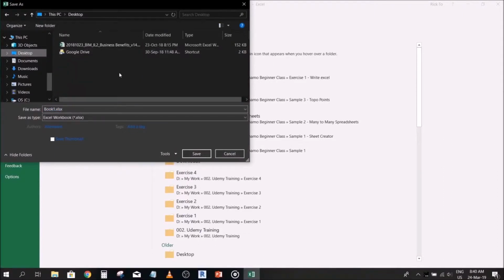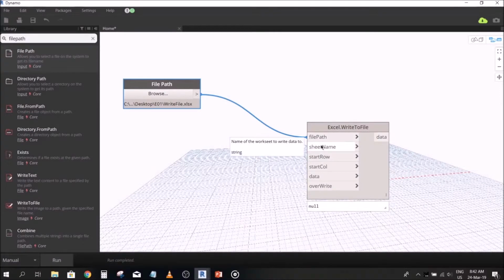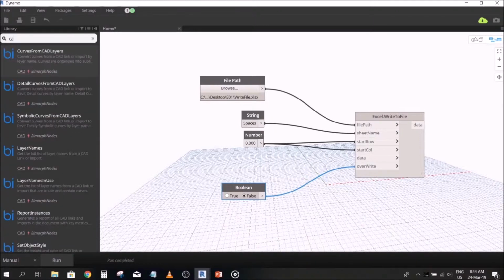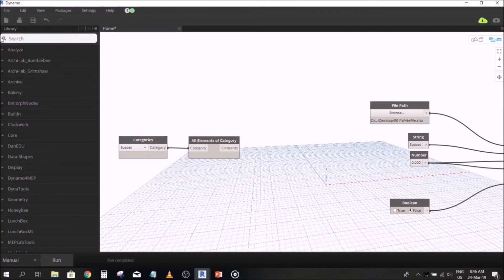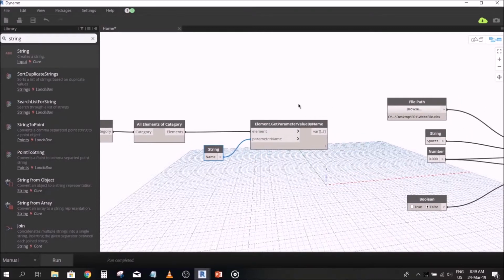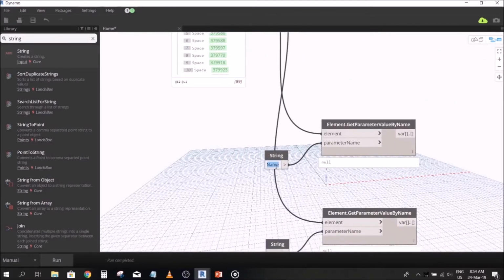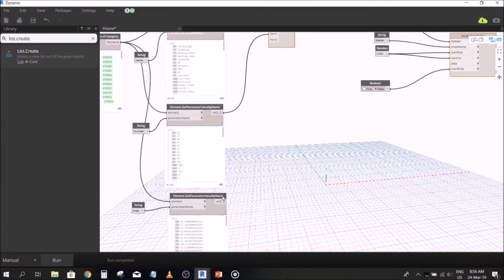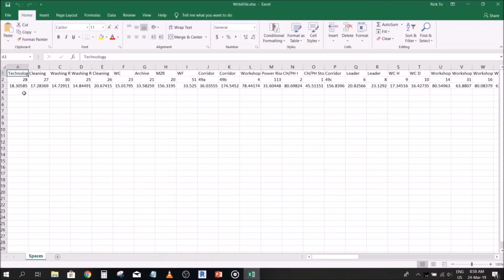Using Dynamo to Write to Excel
Using Dynamo to Write to Excel, if you would like to learn more please see my course on Udemy in the below link: